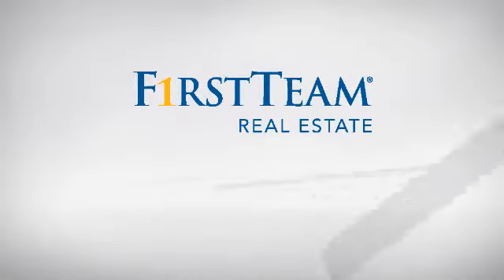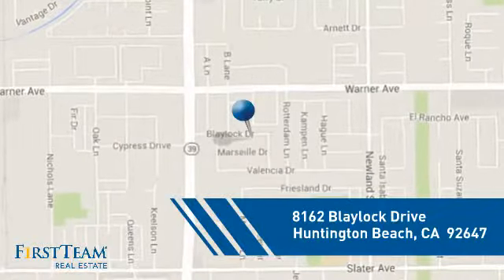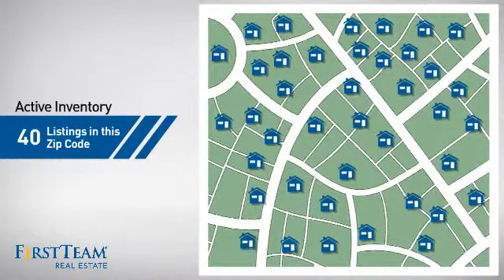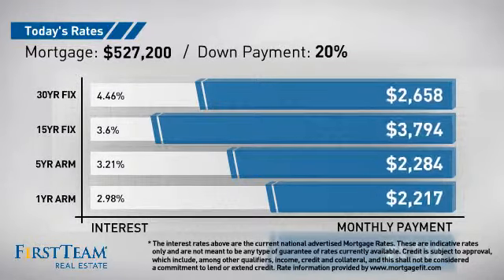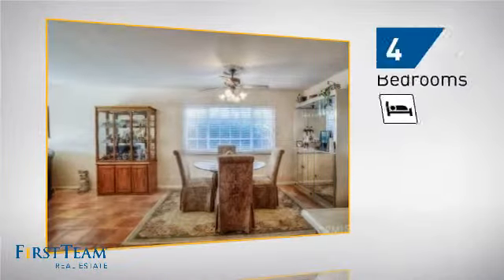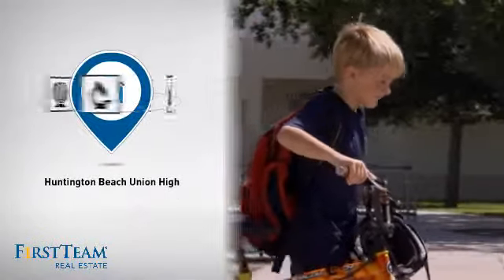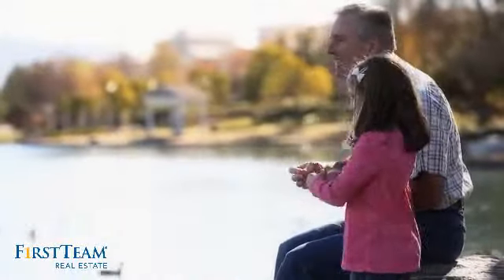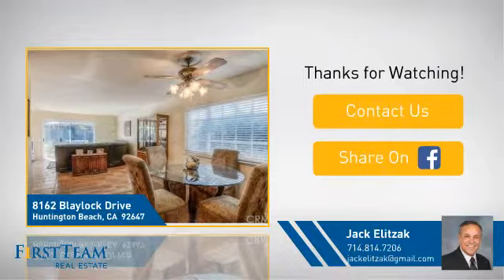8162 Blaylock Drive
Don't Miss This Charming 4 Bedroom, 2 Bathroom Pool Home Complete with White Picket Fence, Gorgeous Brick Driveway, Front Entry and Porch, Overlooking a Majestic Old Shade Tree. Kitchen Features Recessed Lighting, Gas Range and Plenty of Cabinets and Counter Space. Spacious Living Room including a Warm-Cozy Decorative Fireplace and Sliding Glass Door Leading Out to the Sparkling Pool and Private Back Patio. Perfect for Summer BBQ's and Pool Parties!  4 Spacious Bedrooms with Large Closets. Upgraded Bathrooms. Separate Dining Area for Family Gatherings. Newer Dual Pane Windows and Newer Roof. Direct Access to the 2 Car Garage. Great Location Close to Freeway, Shopping, Restaurants, and Schools.